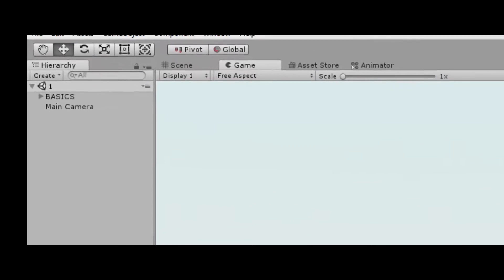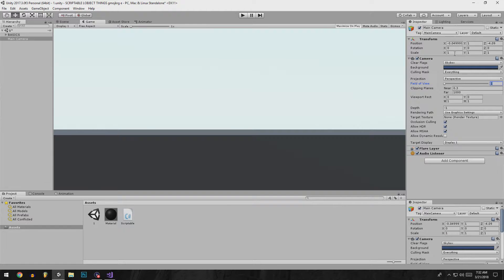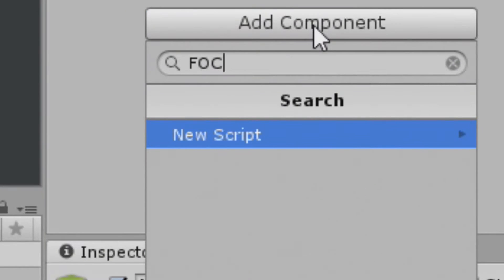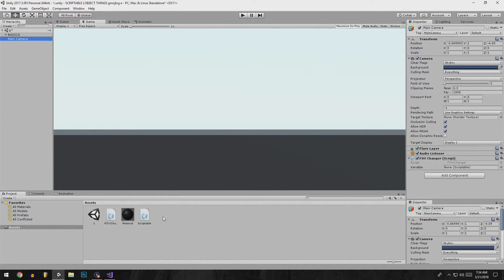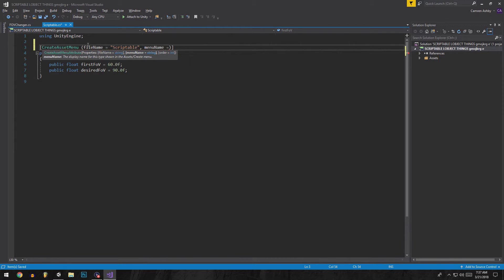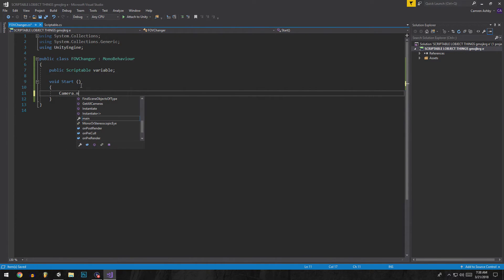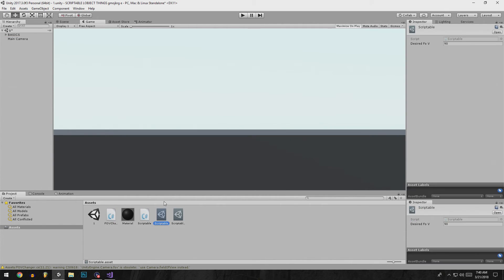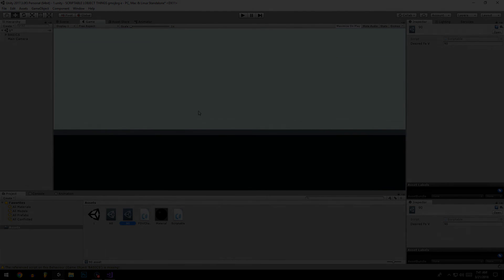Scriptable Objects Tutorial (Basics w/ Referencing) | Unity 5 [ C# ]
Brief look into the basics of scriptable objects in Unity. Scriptable objects are mainly used to store multiple variables into one objects. The collection of different variables inside the scriptable object can be referenced, and is easier on the computer load than bare referencing.  In this video i demonstrate how you can create and reference a simple field of view changer script using scriptable objects.

ABOUT | My name is Camren Ashby (Blackorito), i make things. On this channel, i will share with you my knowledge and experiences in depth to help you create and develop amazing video games as simple as possible! The game development process isn't easy. I will help you get through it one tutorial at a time!

CREDITS | Saavane